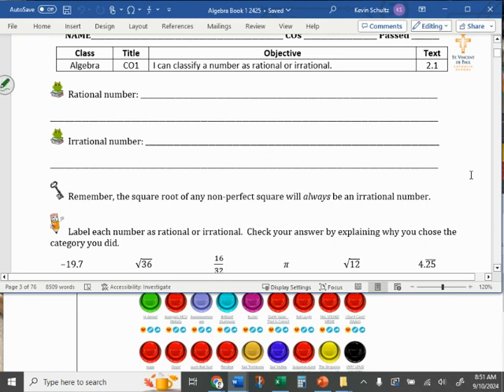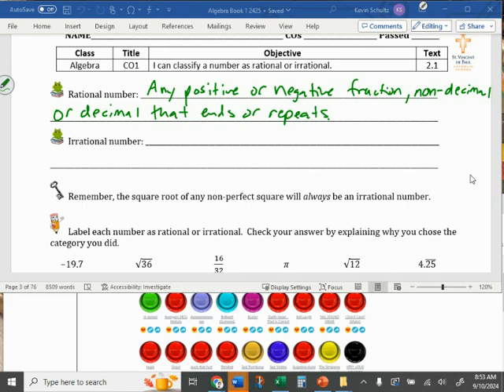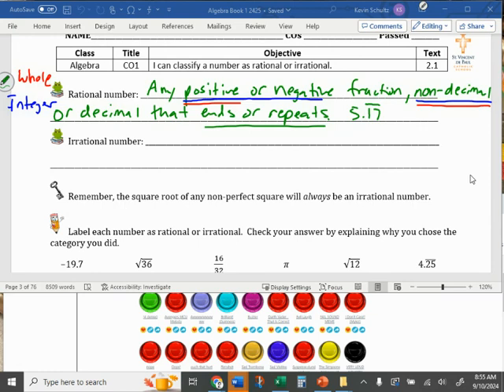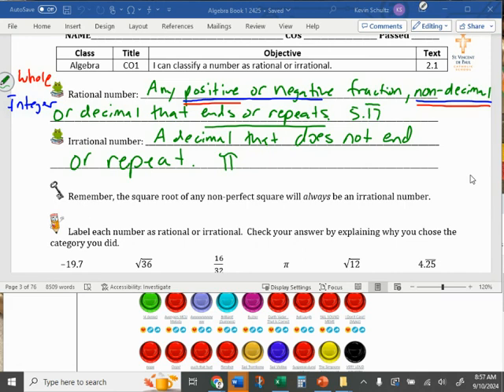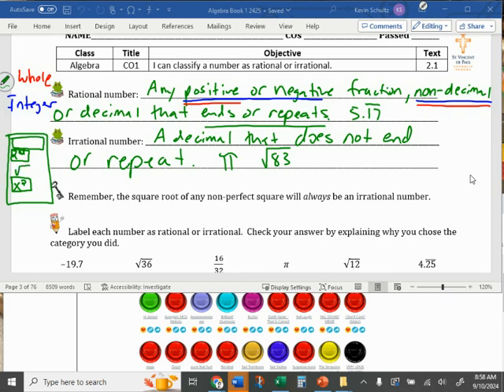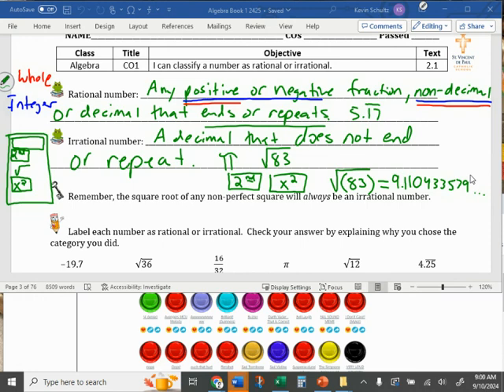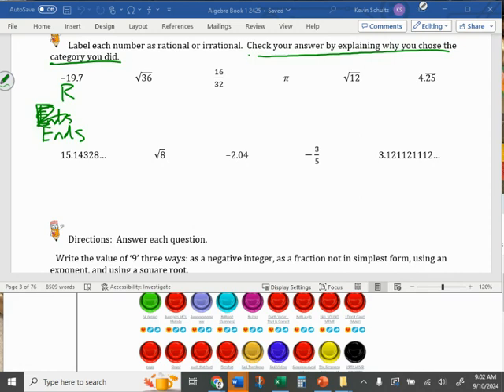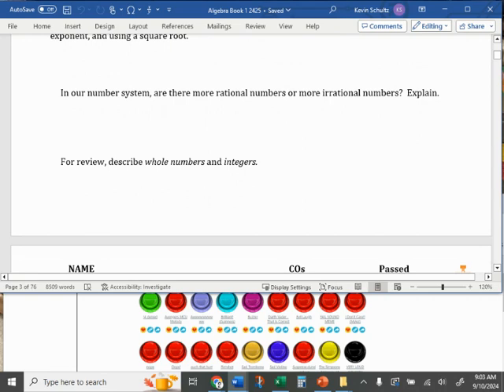Algebra 7 9/10/24 CO1...I can classify a number as rational or irrational